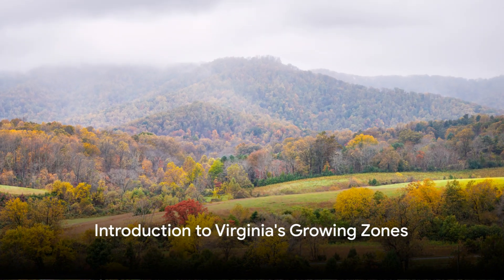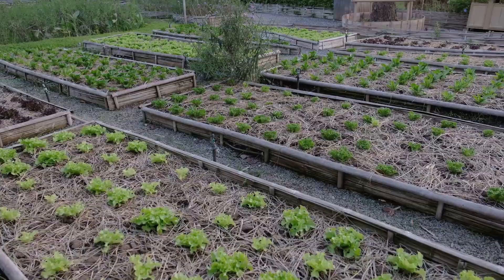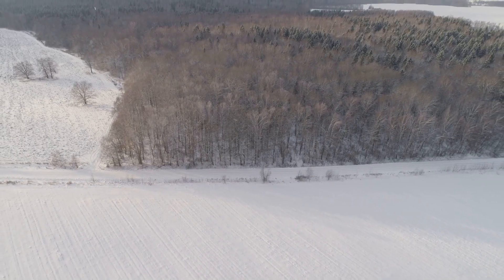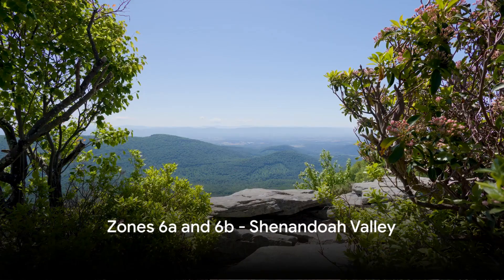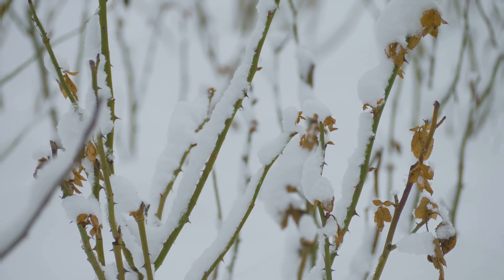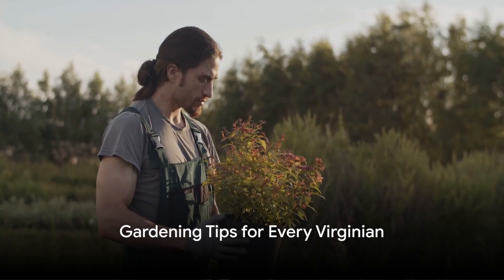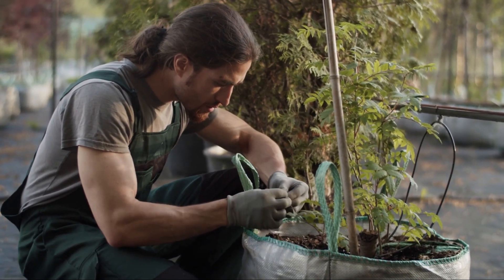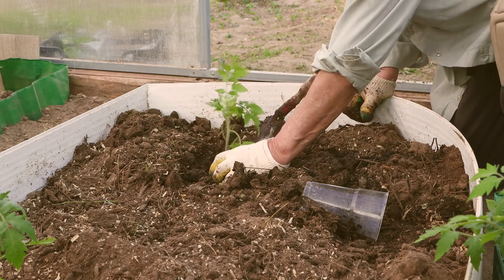What Growing Zone Is Virginia? 🌱 It's More Complex Than You Think...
If you're a seasoned gardener or just getting your gloves dirty, knowing your specific growing zone can make all the difference. Virginia, with its varied climate, is home to several USDA plant hardiness zones. From the chilly mountain peaks to the mild coastal areas, we break down these zones and what they mean for your garden.

Each zone represents a unique climate area defined by the average annual minimum winter temperature. Understanding these zones helps gardeners decide which plants are most likely to thrive in their region.

Want to dig deeper? Look up your zip code on the USDA's Plant Hardiness Map